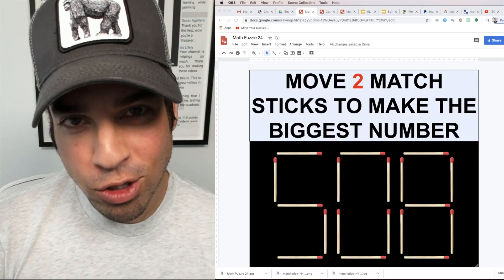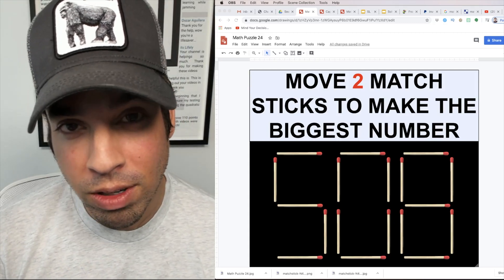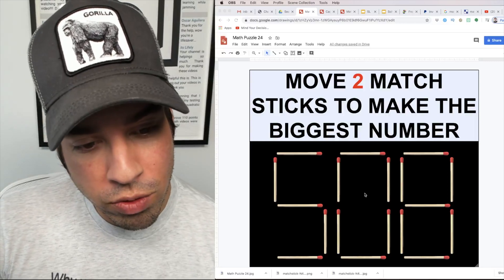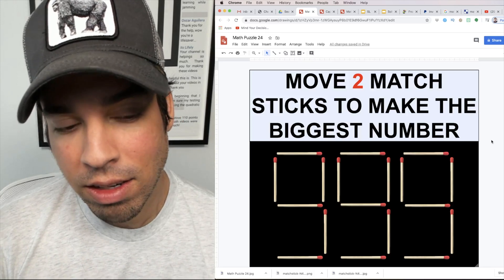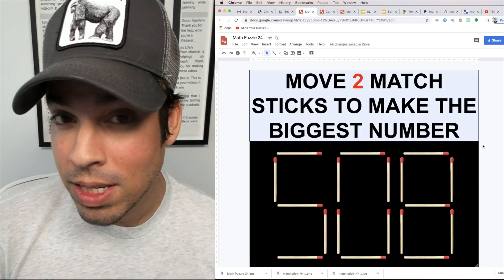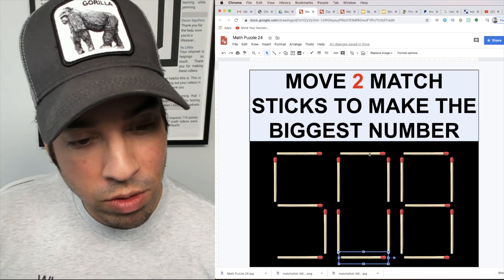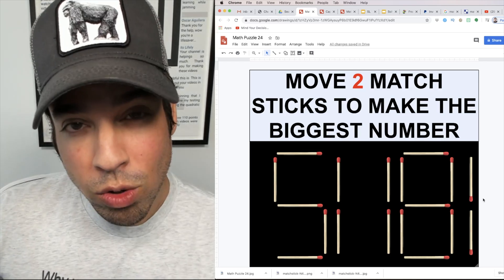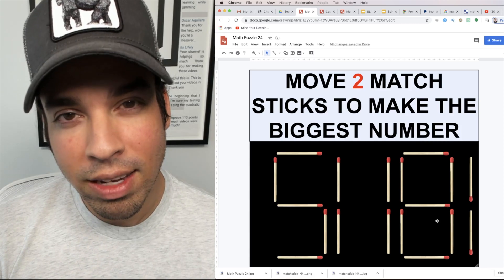Move ONLY 2 Match Sticks to Make Largest Number!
Match stick puzzle!! Move ONLY two match sticks to get the largest number possible. Really think outside the box on this one!! Check back every Friday for more awesome math puzzles!